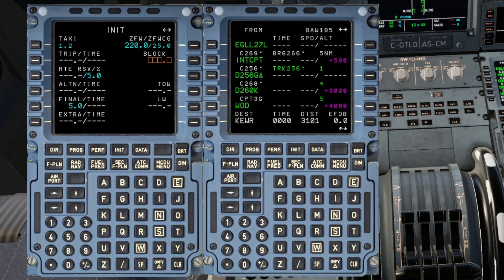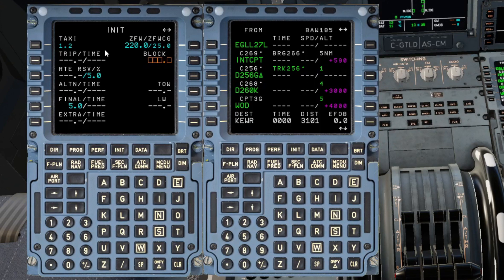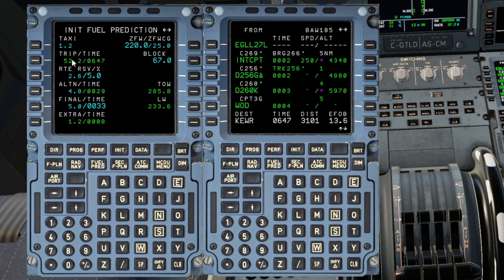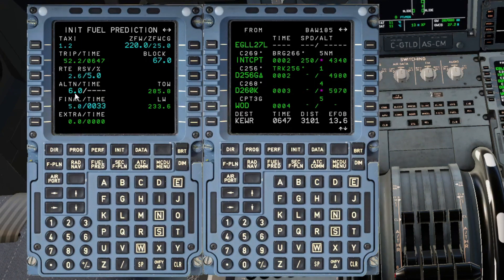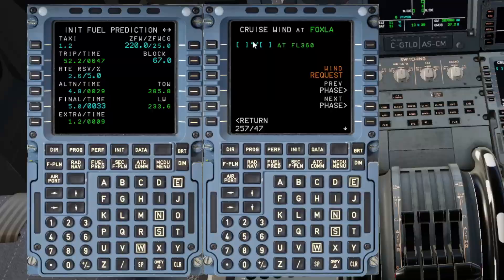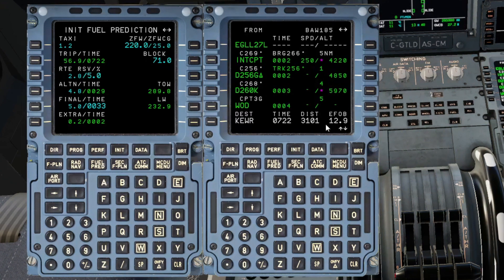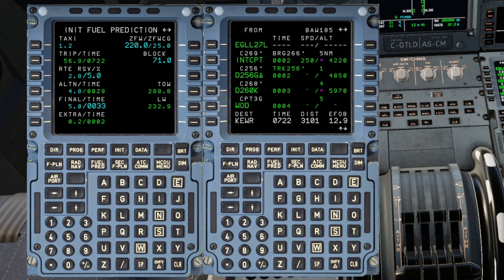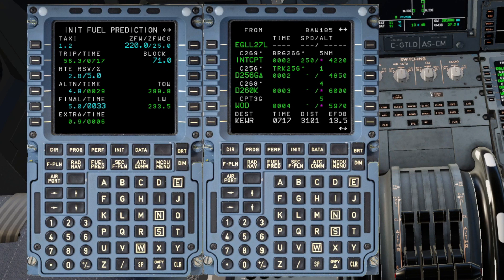X-Plane 12 | ToLiss A340 | How To Use INIT B on Airbus FMGS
If you're not familiar with the individual fields on INIT B (INIT fuel prediction) then you are in for a treat :) Sit down, grab a pencil and spend a few minutes getting to know this hidden gem from the FMGC in detail.

Flight level 360 was chosen. you can try several flight levels and observe the results.

I am covering this from a simmers perspective; not any legal/operational requirements

===X-Plane 12 with these addons===
Various automated First Officers Written In LUA
Navigraph
SimBrief
TopCAT
X-Camera
AviTAB
BetterPushback
FlyWithLUA
Stable Approach
Still considering using these in X Plane 12 (therefore these are not installed/used)
Ortho4XP
Jar Ground Handling
SAM
WebFMC
X-ATC Chatter

Flight Factor A320 A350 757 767
ToLiss A319 A321
Zibo 737-800
IEXG 737-300

===Specs===
CPU
RAM
    16.0GB Dual-Channel DDR3 @ 800MHz (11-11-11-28)
Motherboard
    MSI Z87 MPOWER (MS-7818) (SOCKET 0)
Graphics

    4095MB NVIDIA GeForce GTX 1080 (ASUStek Computer Inc)
Storage
    1 TB SSD & 8 TB of mechanical